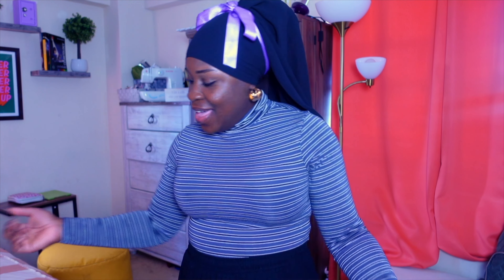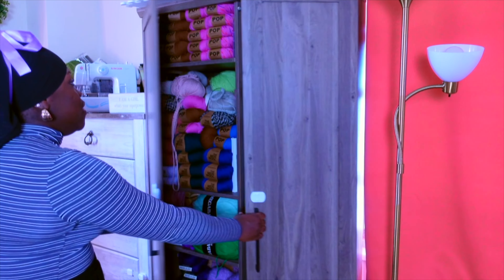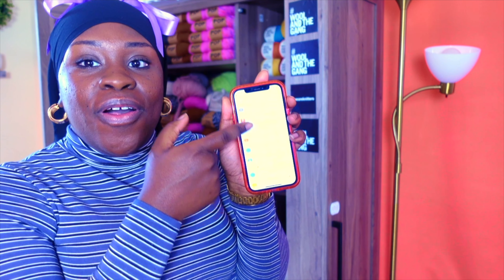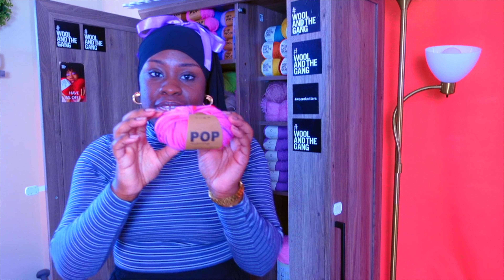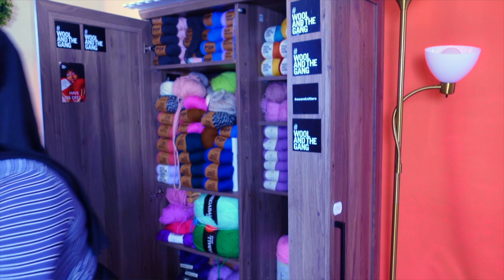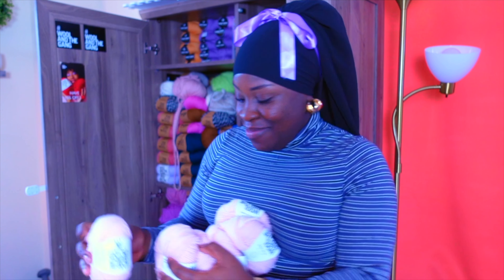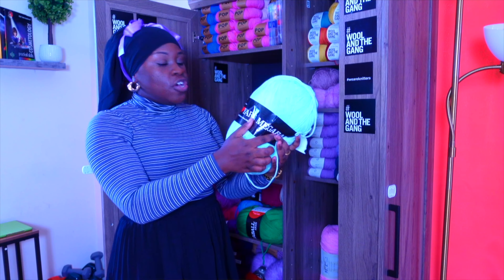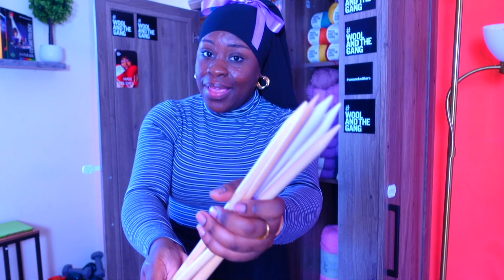The Biggest Yarn Haul Part 1| Woolandthegang, Hobbi Yarn, Weareknitters and More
Hi Honeys name is Shakirah and in this video I will be showing part 1 of all the yarn that I brought thru out the months of this year

I am sooo sorry about the lightening changing thru out the video because I had to use iMovie when im so use to Final Cut Pro but ima get it right next Time around just please be patient with me

Yarn websites